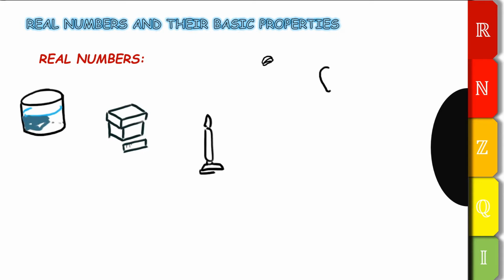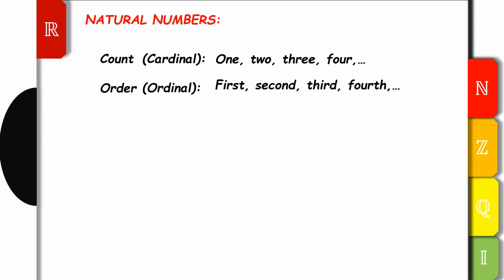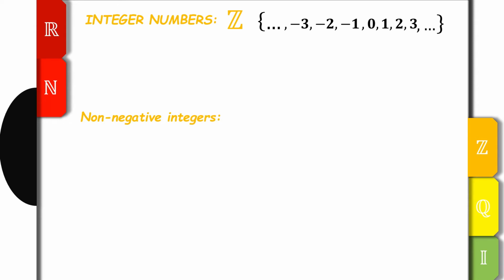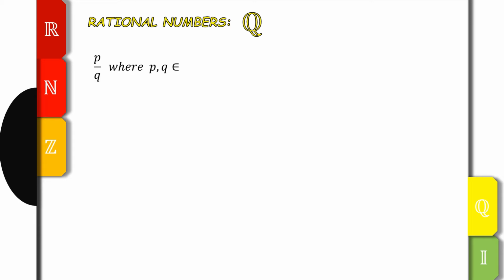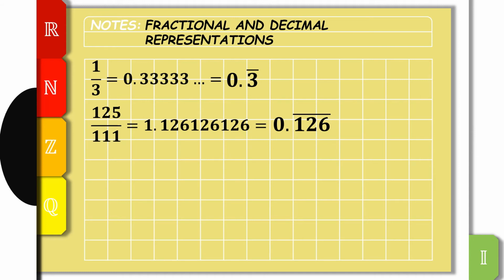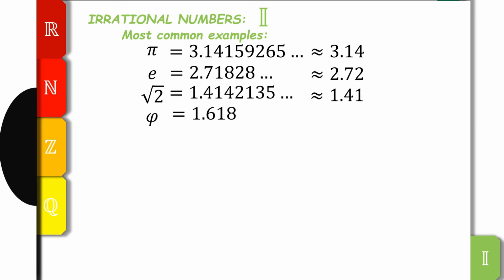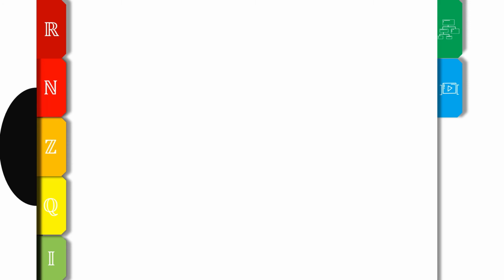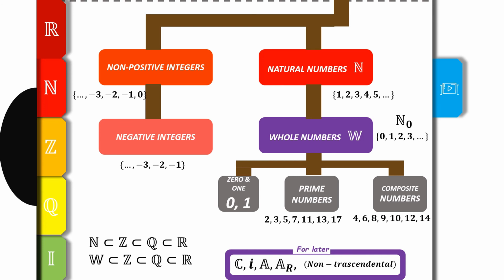NUMBER SETS! - Prep for your University Exam - Part 01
Hi everyone! this first series of videos will prepare you for your University Admission Exam whether you are applying for Maths, Physics and/or any Engineering. Today's video will teach you about Number Sets and their basic properties.

Remember, any doubt you may have please write it down in the comment section.

Thank you so much for your feedback and support!